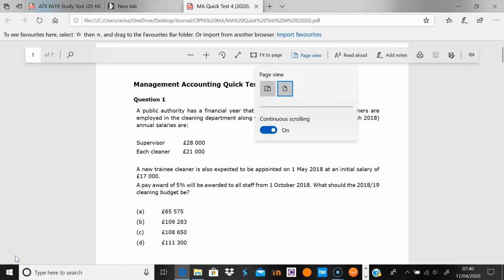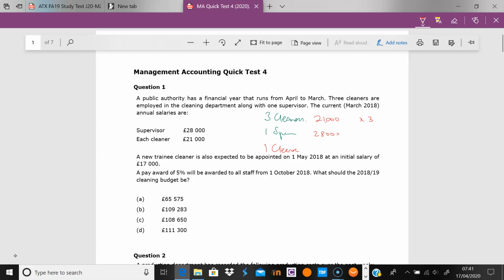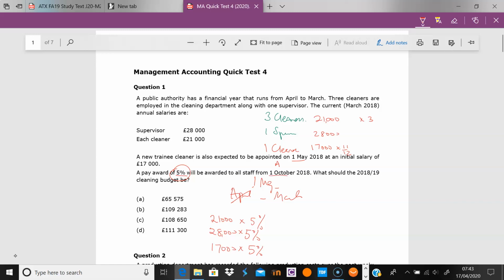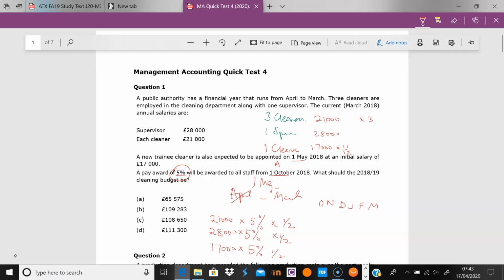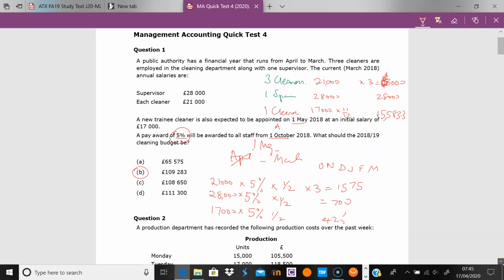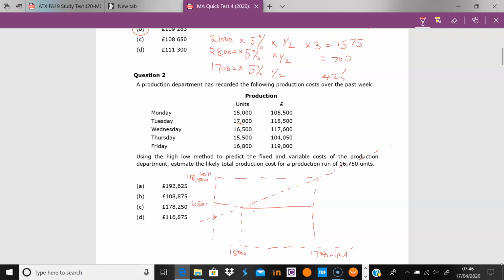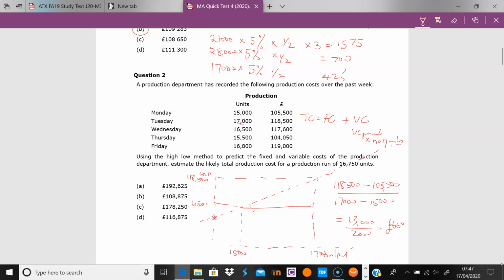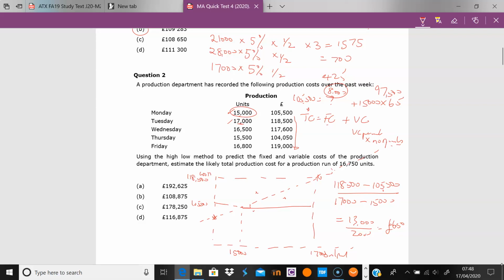MA Quick Test 4 Q1&2